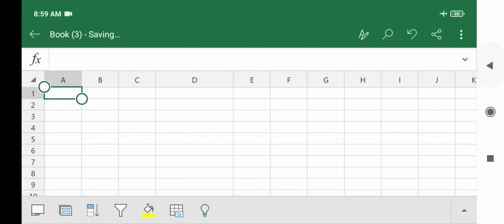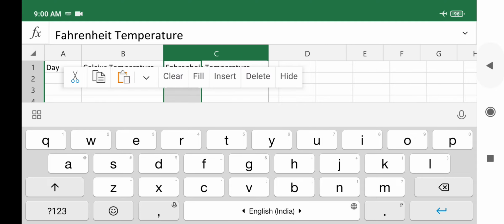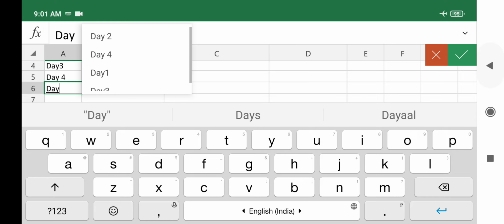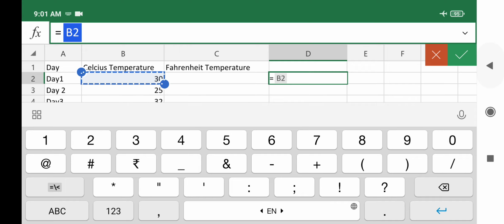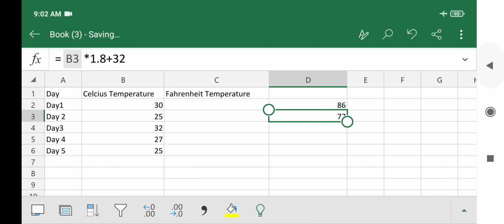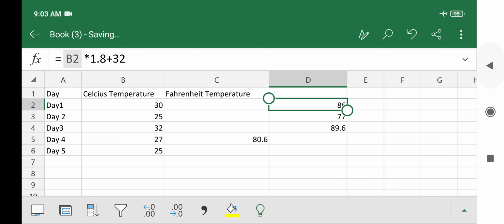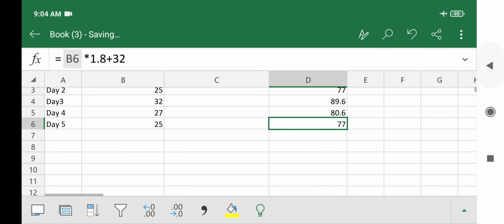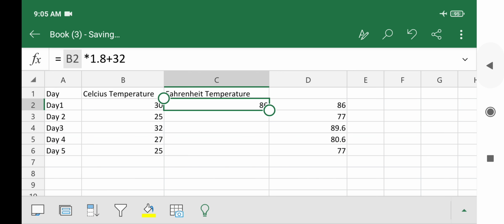Class 7 Computer practical demonstration Part 2